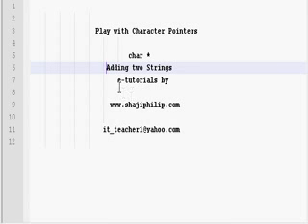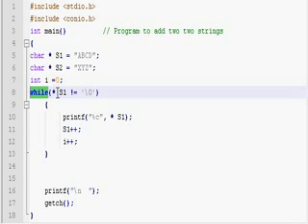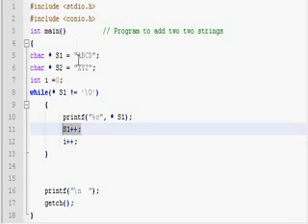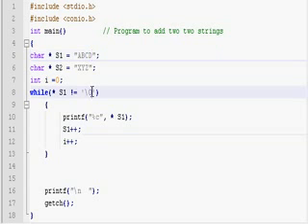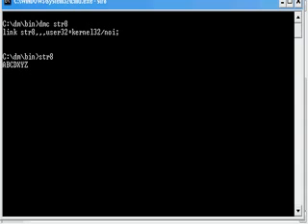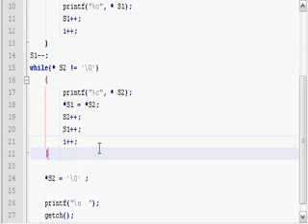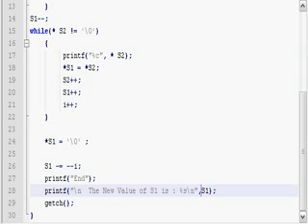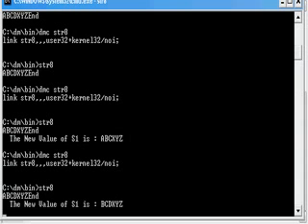C C++ Programming Tutorial 40 String Pointer concatination